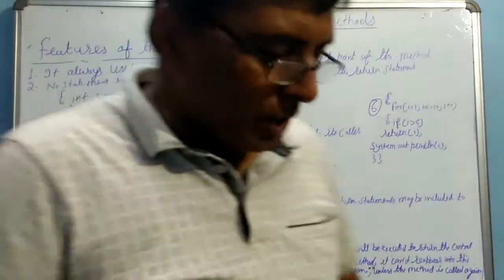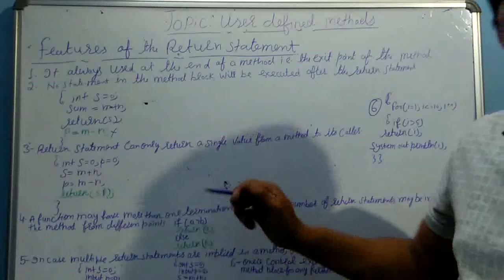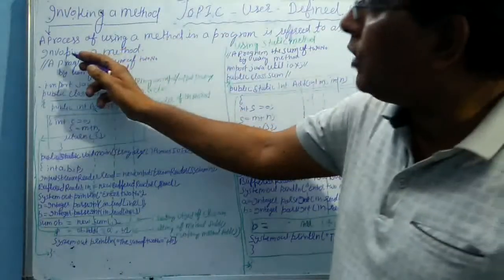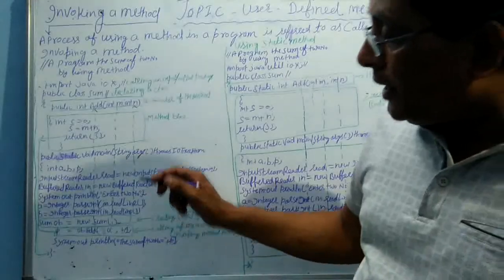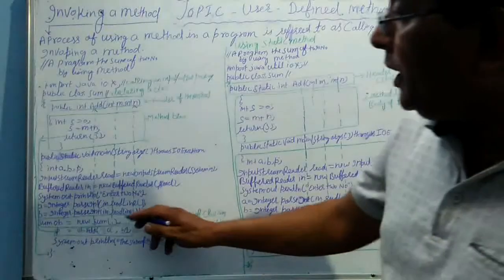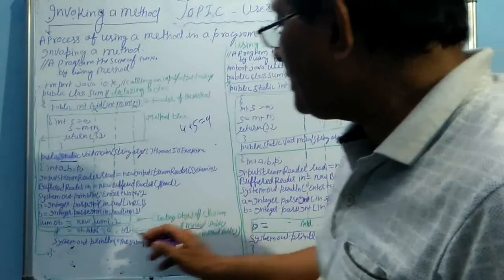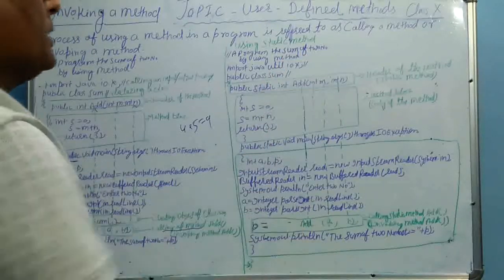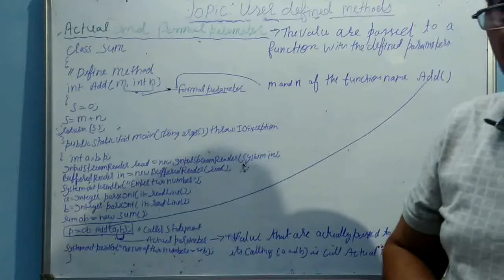class 10 user - defined method part 2